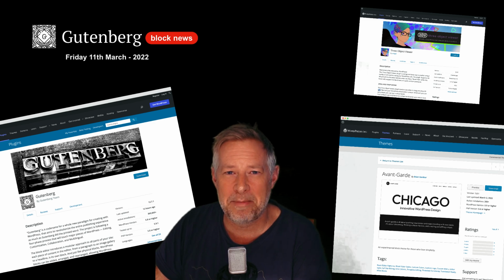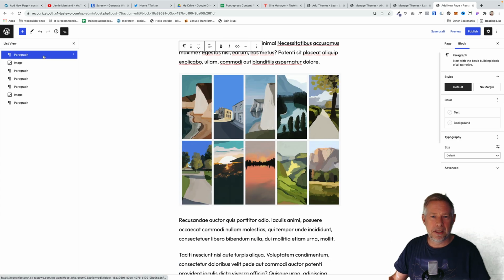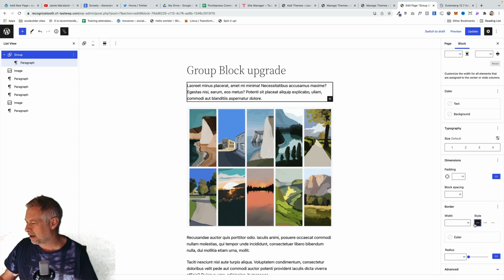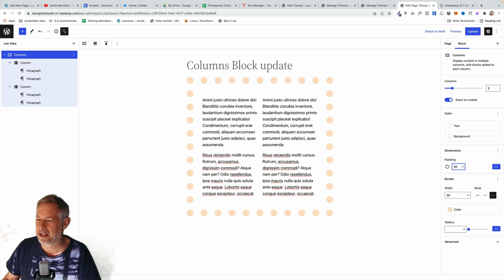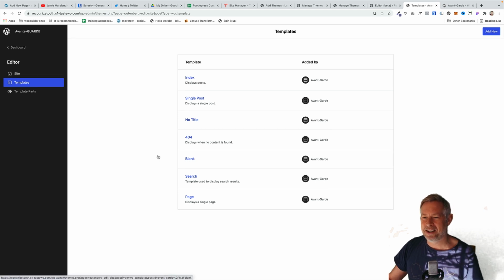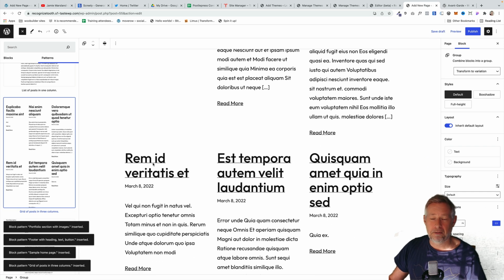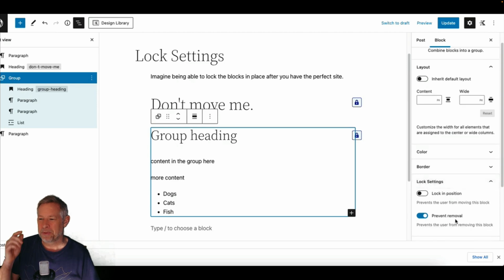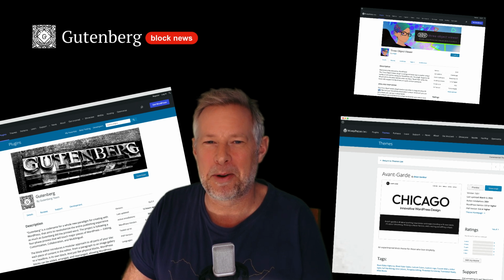First Episode of WordPress Gutenberg Block News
In this weeks episode, the Gutenberg List view gets upgraded, margin support comes to the Group Block, the Columns Block gets better. I show you my Block Theme of the week, we'll see Roast of the Week, and we take a look at the future when the Metaverse comes to WordPress.

Timeline
0:00 - Introduction
1:15 - Select multiple Blocks in the Gutenberg List view
1:58 - Add Margin to the Gutenberg Group Block
3:28 - Columns Block Border styles, padding and margin
3:55 - Block Theme of the week - The Avant-Garde Theme
6:05 - Lock Gutenberg Blocks
6:50 - Gutenberg Roast Review
7:44 - The Metaverse and WordPress
8:30 - Cats cameo